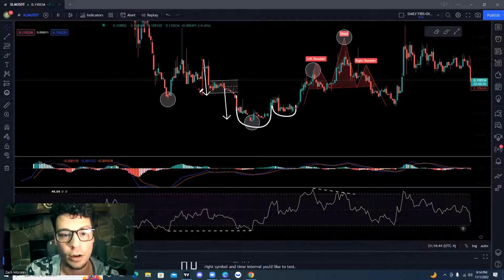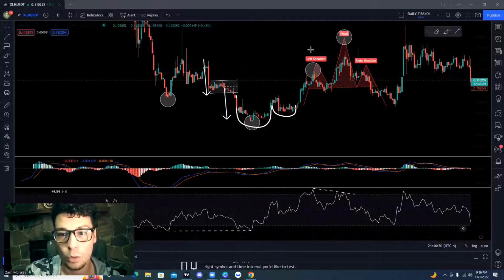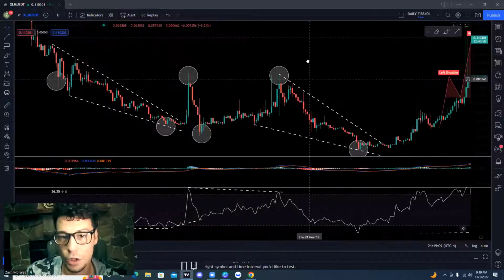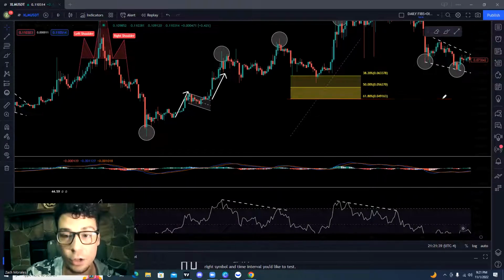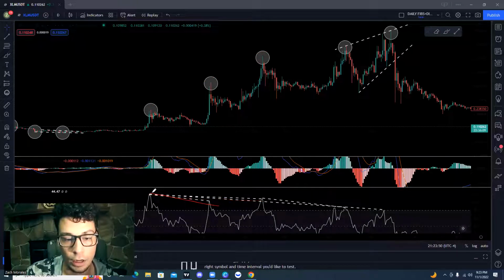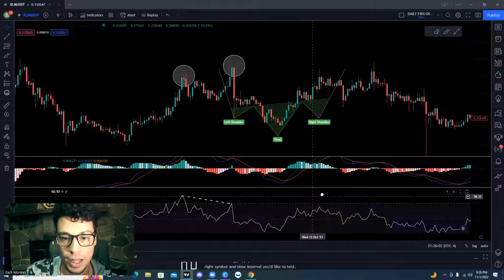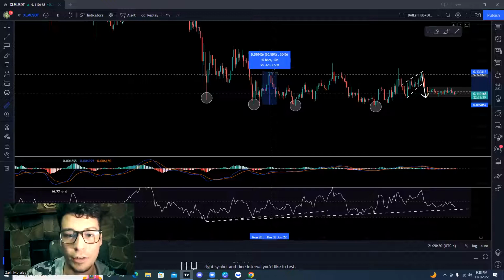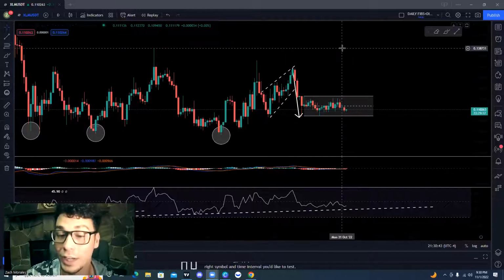🚨 Stellar (XLM) Crypto Coin - DON'T BE FOOLED 🚨 *Why it FELL 50%*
How does the cryptocurrency perform to other altcoins? Is XLM a good investment? Should you buy the XLM coin?